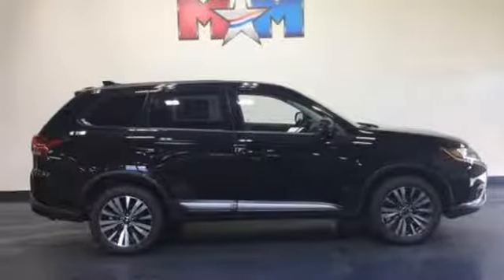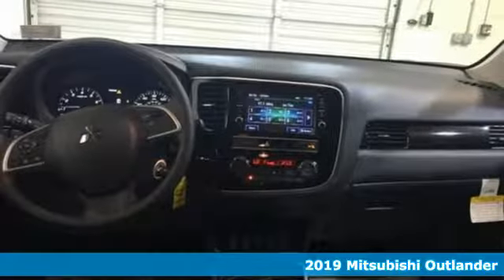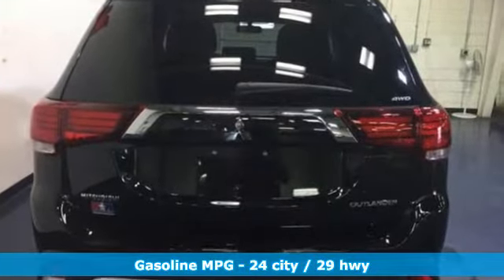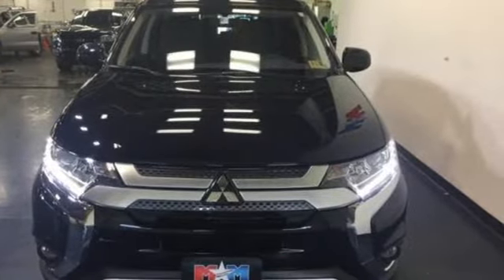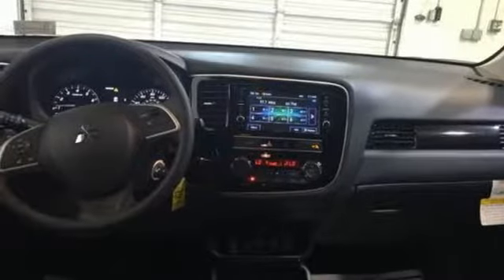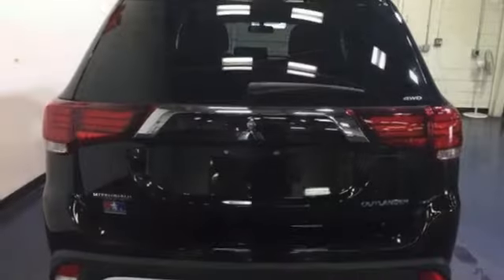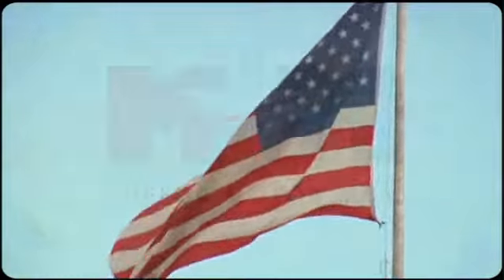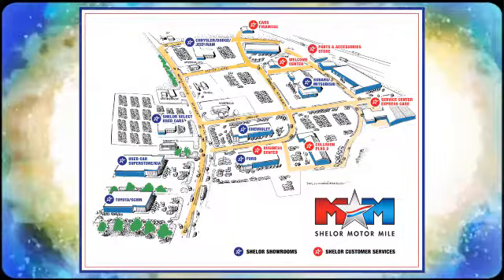New 2019 Mitsubishi Outlander Christiansburg VA Blacksburg, VA MT190003 - SOLD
Year: 2019
Make: Mitsubishi
Model: Outlander
Trim: ES AWC
Engine: L 2.4L 4 Cylinder Engine
Transmission: CVT Transmission
Color: LABRADOR_BLACK
Stock #: MT190003
VIN: JA4AZ3A32KZ004547
Third Row Seat, Dual Zone A/C, Aluminum Wheels, 4x4, Back-Up Camera, Bluetooth, iPod/MP3 Input. ES trim. SEE MORE!br /br /KEY FEATURES INCLUDEbr /Third Row Seat, 4x4, Back-Up Camera, iPod/MP3 Input, Bluetooth, Aluminum Wheels, Dual Zone A/C. MP3 Player, Keyless Entry, Privacy Glass, Steering Wheel Controls, Child Safety Locks. br /br /VISIT US TODAYbr /At Shelor Motor Mile we have a price and payment to fit any budget. Our big selection means even bigger savings! Need extra spending money? Shelor wants your vehicle, and we're paying top dollar! br /br /.br / Chevrolet Ford Chrysler Dodge Jeep & Ram prices include current factory rebates and incentives some of which may require financing through the manufacturer and/or the customer must own/trade a certain make of vehicle. Residency restrictions apply see dealer for details and restrictions. All pricing and details are believed to be accurate but we do not warrant or guarantee such accuracy. The prices shown above may vary from region to region as will incentives and are subject to change. Tax DMV Fees & $597 processing fee are not included in vehicle prices shown and must be paid by the purchaser. Vehicle information is based off standard equipment and may vary from vehicle to vehicle. Call or email for complete vehicle specific information.